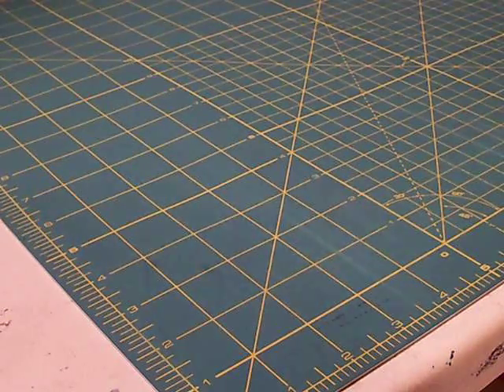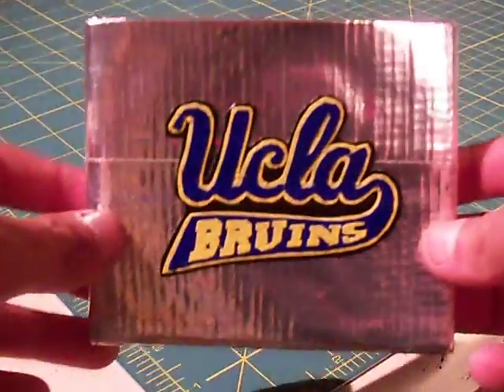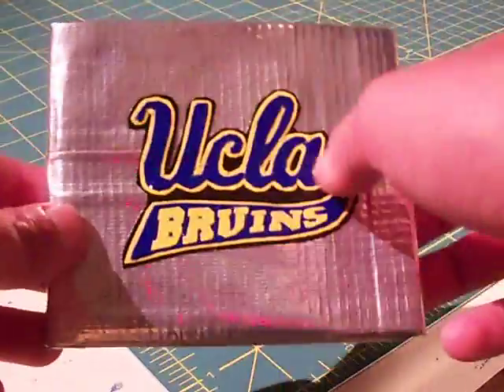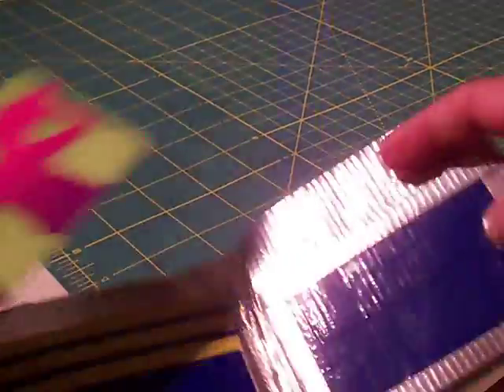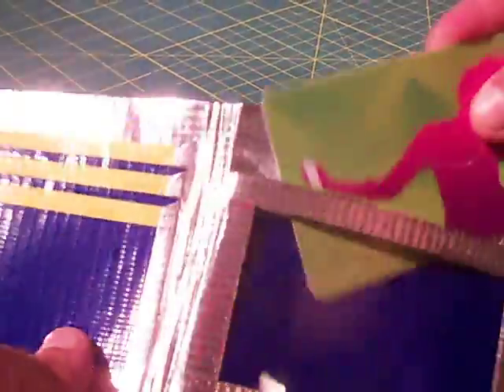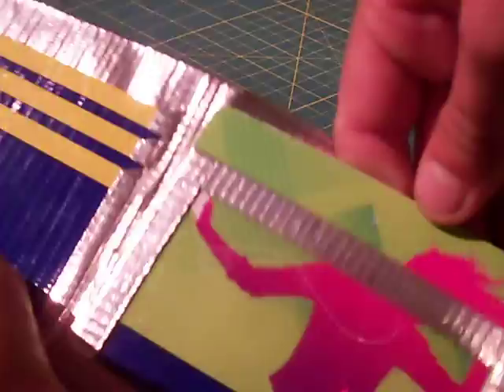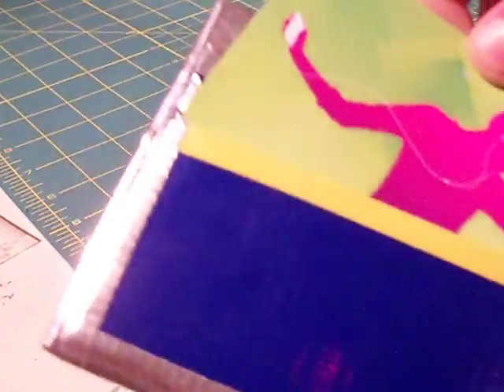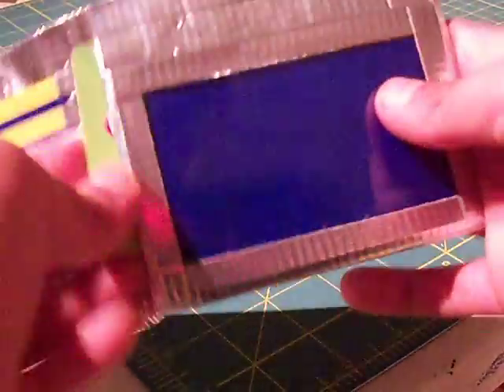UCLA BRUINS WALLET!!!